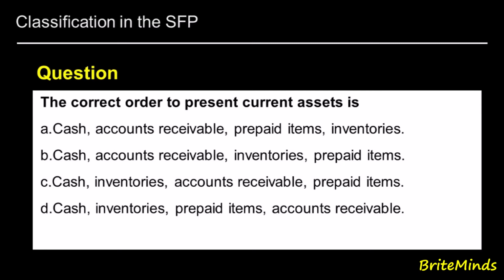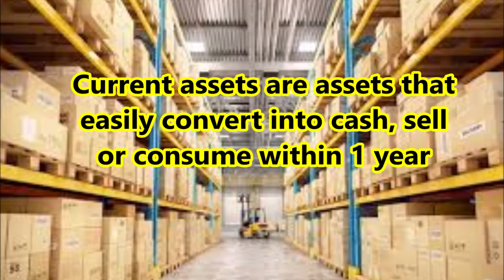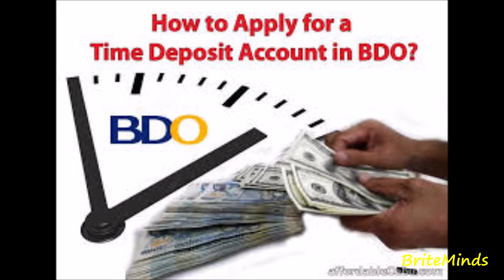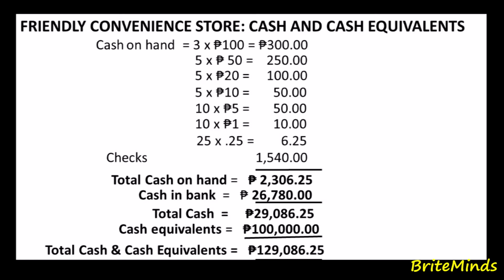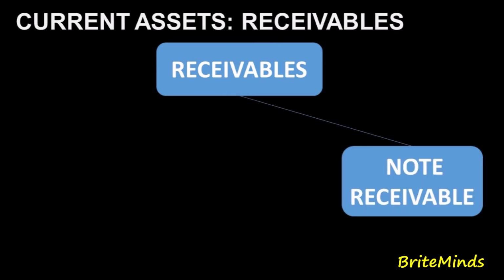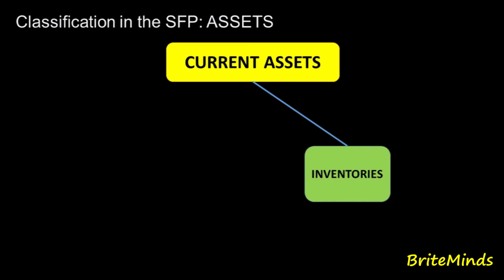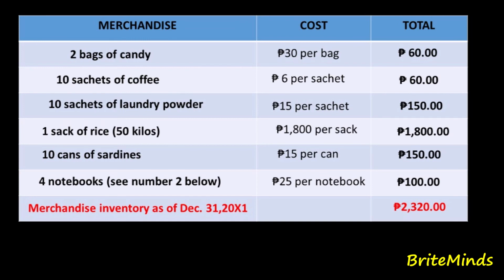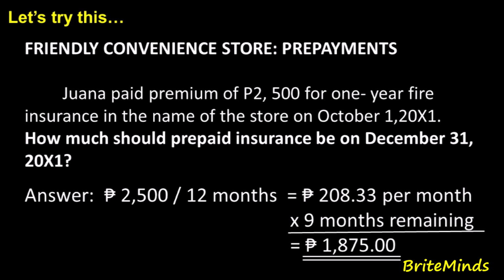Major Classifications of the Statement of Financial Position Part 2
Classification of SFP - what are current assets, examples and sample problems.